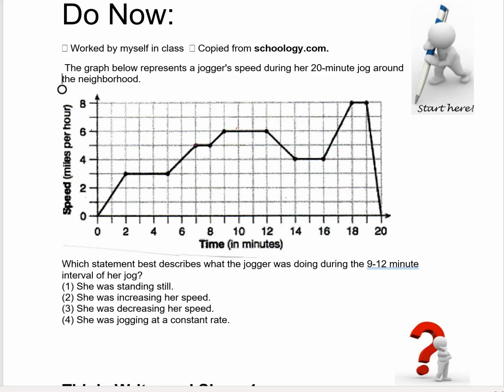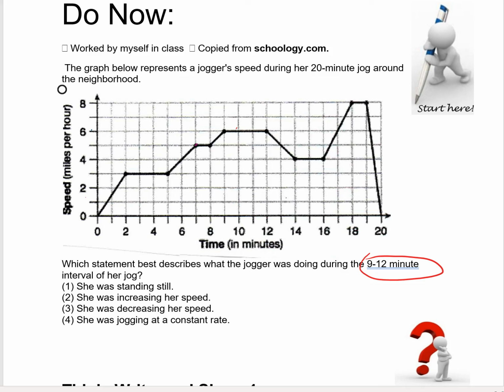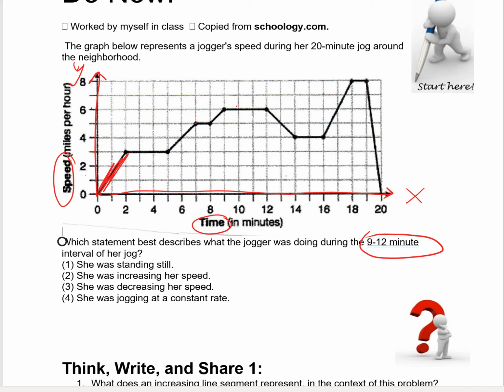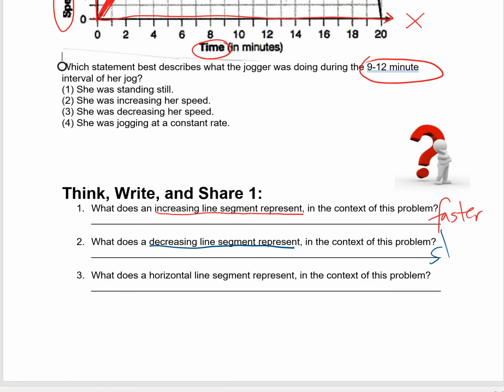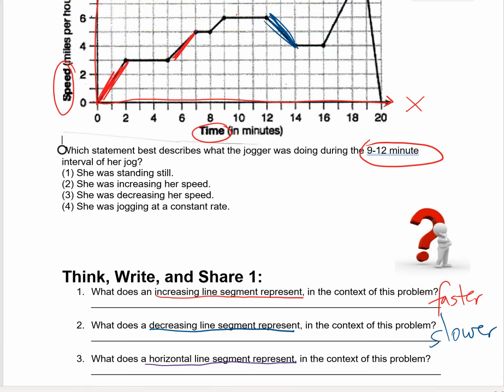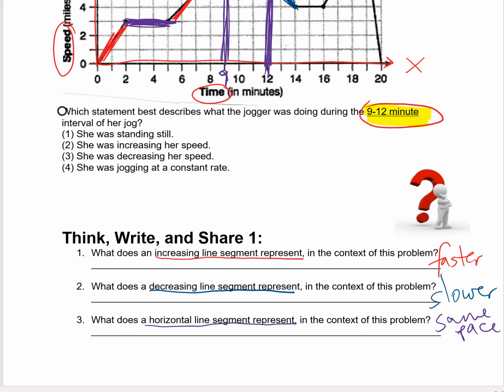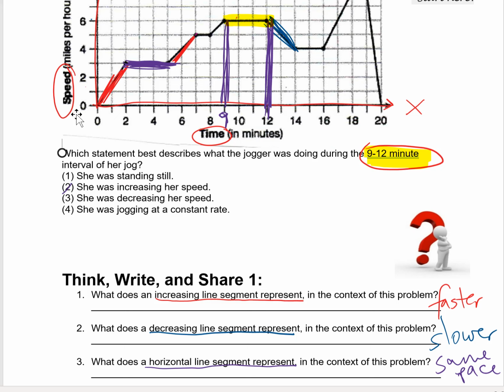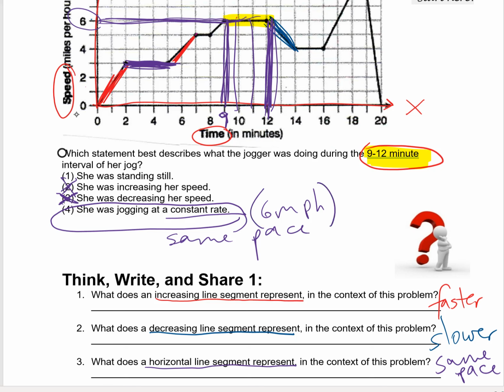Do Now Algebreasy Packet #1